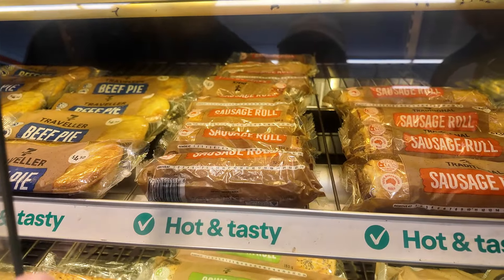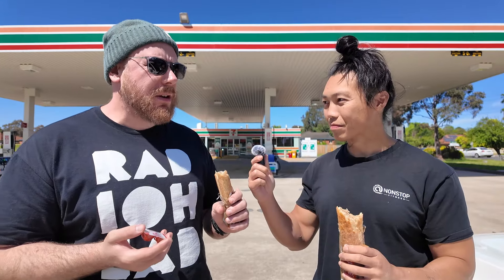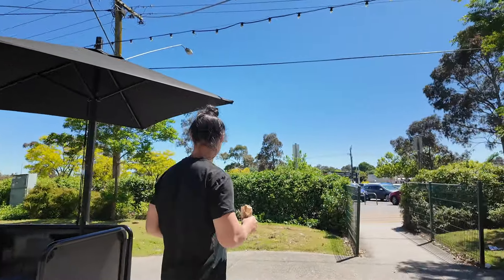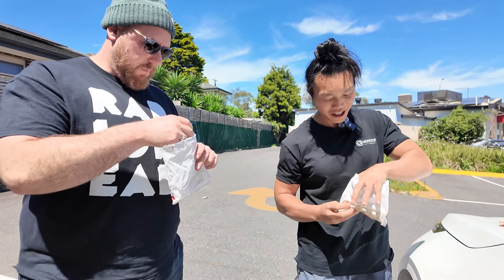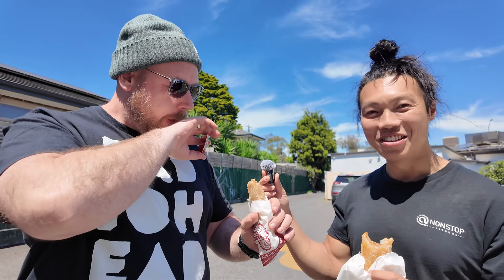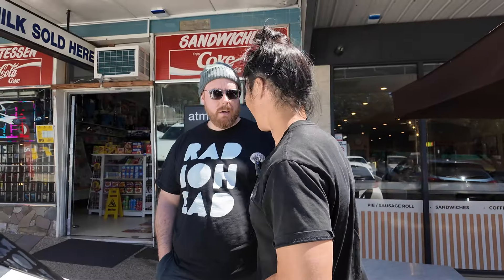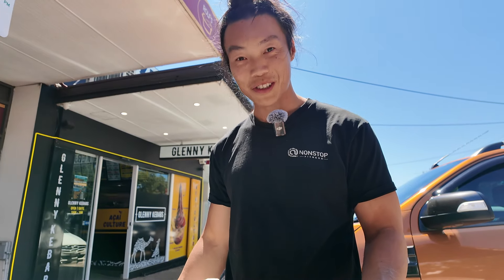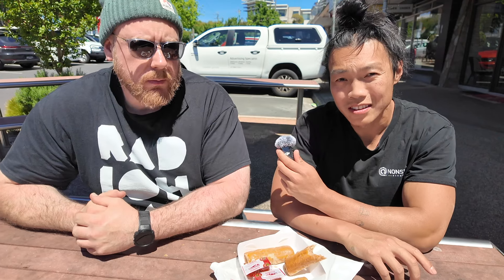Melbourne's Ultimate Sausage Roll Showdown: Hunting Down the Best Bites!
Join us on a mouth-watering adventure through Melbourne's east as we hunt down the city’s finest sausage rolls! From classic bakeries to the humble 7-11, we're on a mission to find the ultimate sausage roll—crispy, flaky, and packed with flavor. We’ll rate each spot on taste, texture, and that all-important pastry crunch! Which one will take the crown? Tune in, follow along, and find out where you can grab Melbourne's best sausage roll.

Timecode
0:00 - Intro
1:05 - Seven Eleven
4:36 - Mountain Gate Hot Bake House
8:43 - Country Cob Bakery - Boronia
13:21 - Rolfs Pies